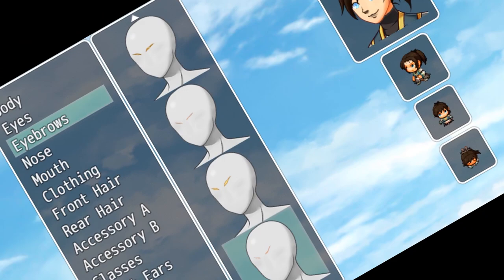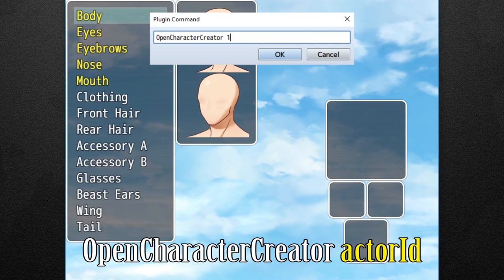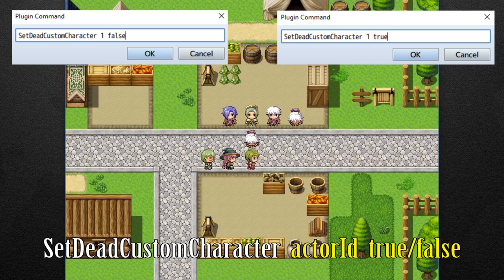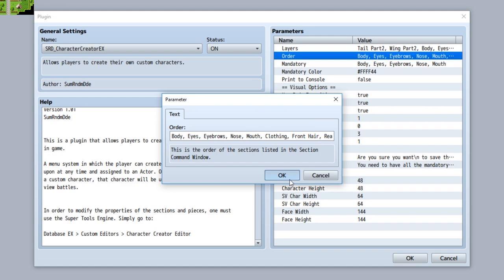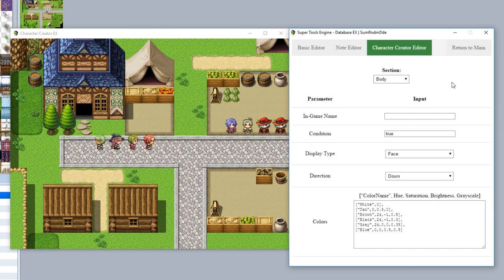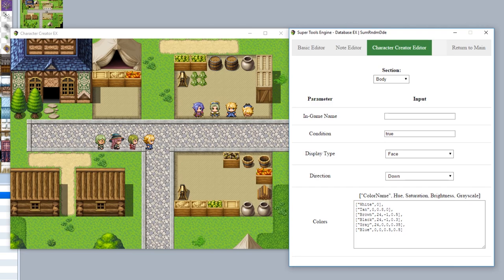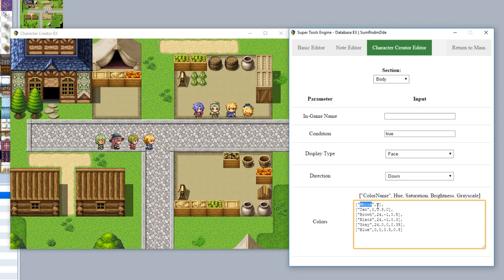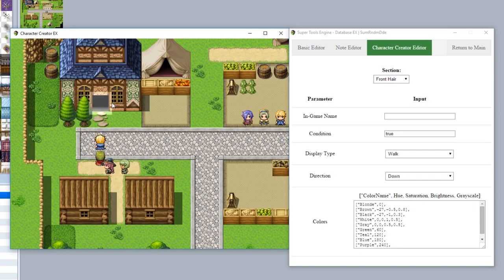Character Creator EX Plugin - RPG Maker MV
- - - SPECIAL THANKS  - - -

- - - COOL LINKZ - - -

- - - CREDITS - - -